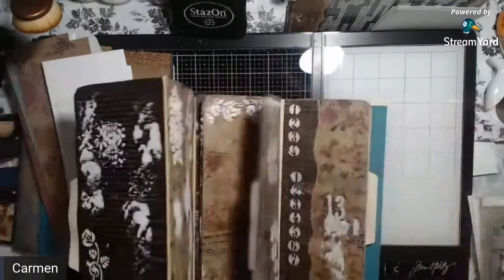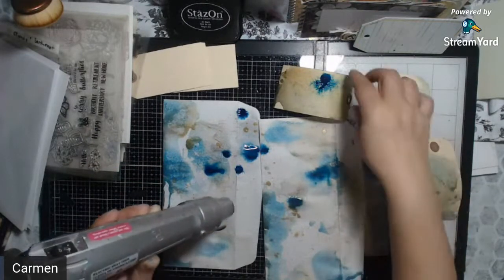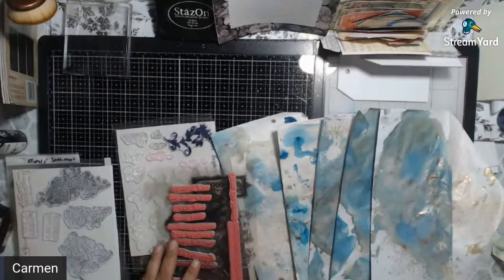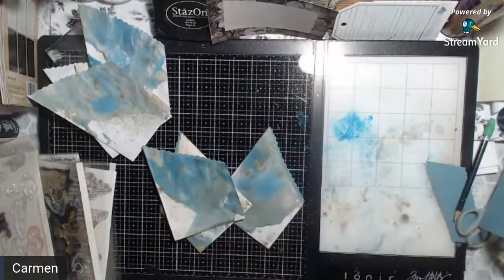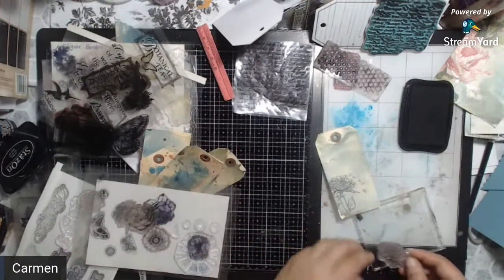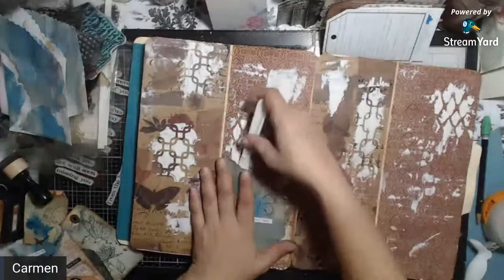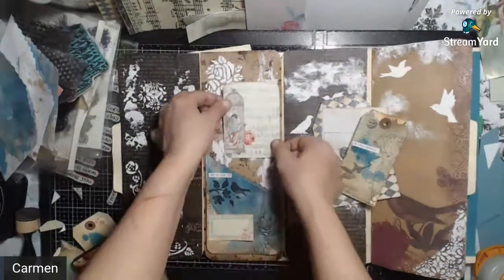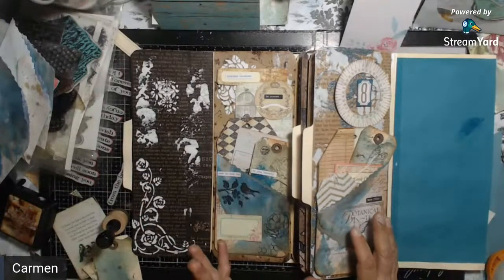LBAM S2/EP3 : Mixed Media Page Elements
Episode 2  : Adding Texture using DIY Embossing paste on my  Pullout Lapbook
You will need:
at least 4 Manila Folders
Sheets of paper to cover Manila folders
Cardstock 8.5x11 have a few handy we will need these to make pages and flips, and  so many other elements.
Scissors, glues, tapes the usual :D
Needle and Thread if you wish to sew your inserts to the spine.
chose your decorative papers and elements to suit your theme
Get diecuts ready and all ephemeras you will need these later to decorate.
There might be other things but my mind hasn't got there yet lol
For behind the scenes and to share your versions of the follow along joins us here

Live Stream
Collage, Decoupage
Art journals
Mixed media
Paper crafts
Scrapbooking
Journals
Repurposing / upcycle
Lapbooks Tutorials
Assemblage Art
DIY ideas
Hauls
Destash
General crafting
DIGITAL PAPER KITS

If you would like to Donate to my crafting and Arts journey You can do so in various ways.
Some images in some sets are from public domain sites; however, we have no control over individuals uploading copyrighted images to them.
❖Camera
 Logitech C920 Webcam
❖ Music